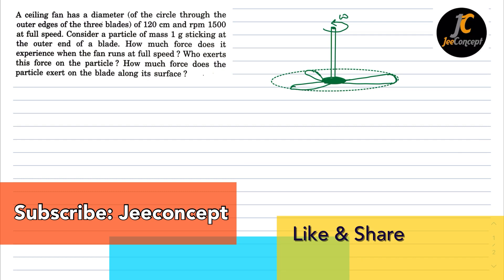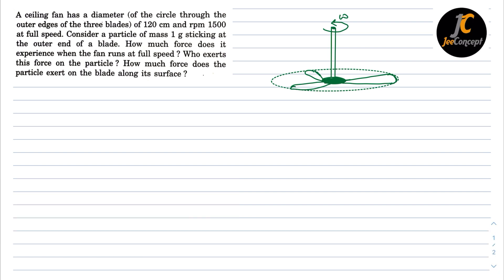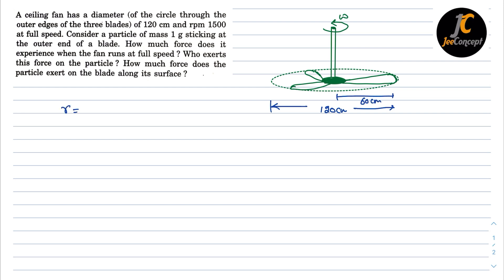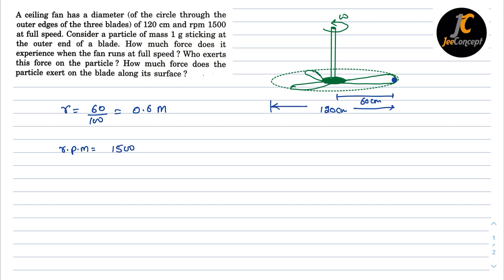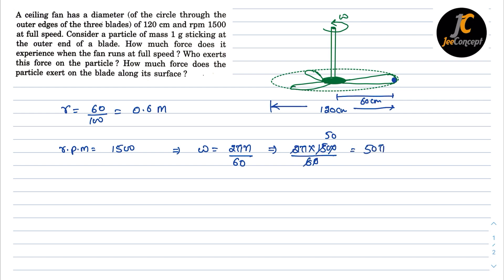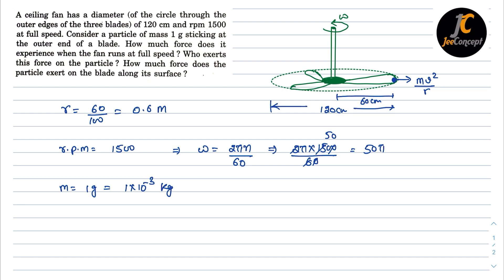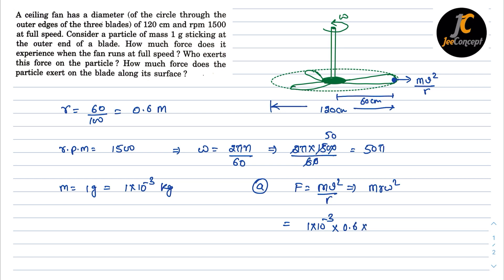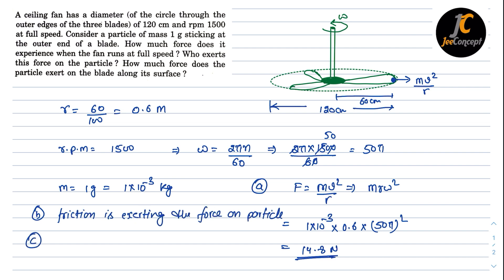A ceiling fan has a diameter of 120 cm and rpm 1500 at full speed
A ceiling fan has a diameter (of the circle through the outer edges of the three blades) of 120 cm and rpm 1500 at full speed. Consider a particle of mass 1 g sticking at the outer end of a blade. How much force does it experience when the fan runs at full speed? Who exerts this force on the particle? How much force does the particle exert on the blade along its surface?